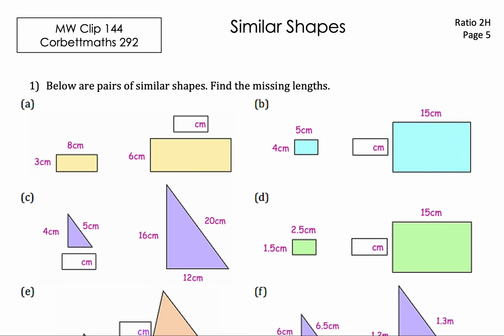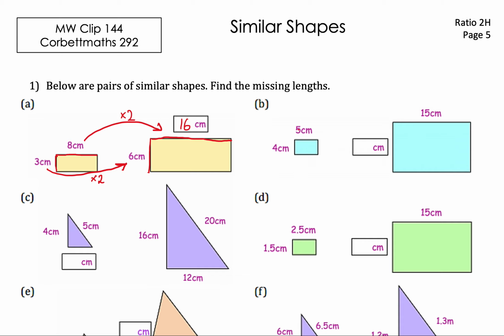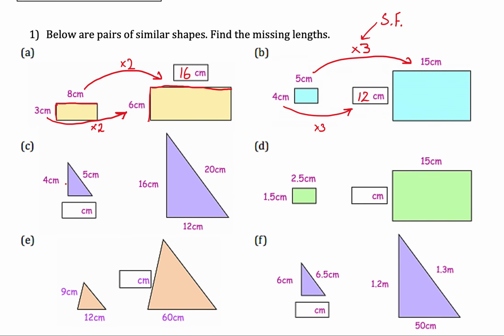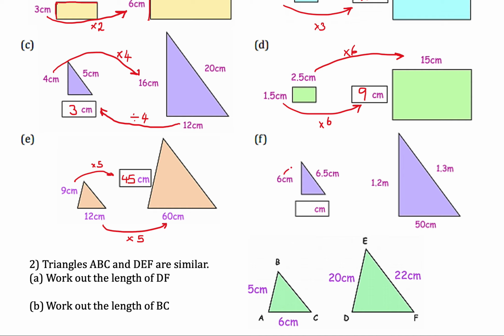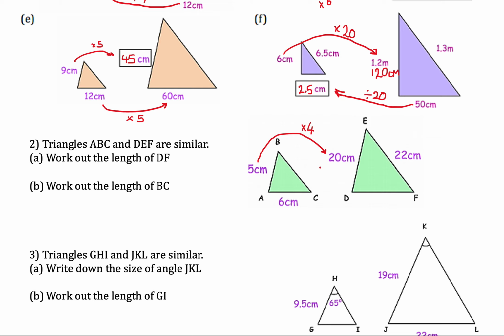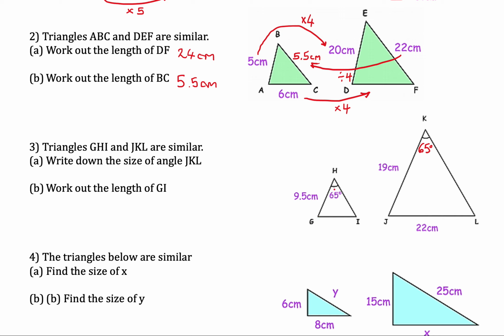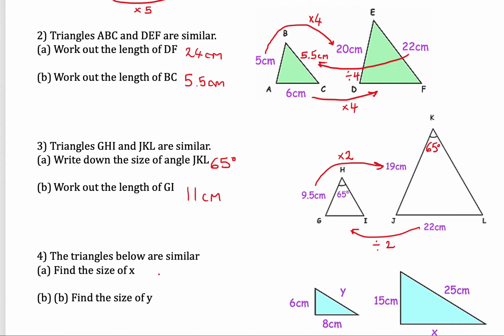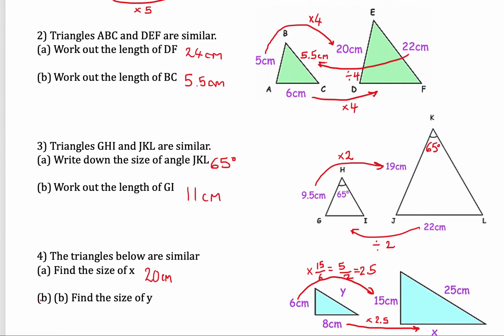Ratio 2H Page 5